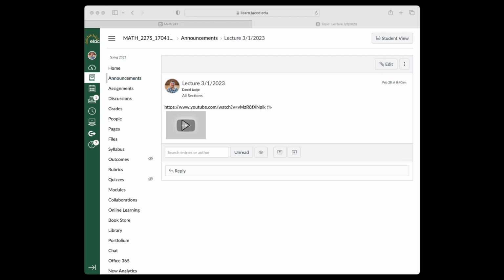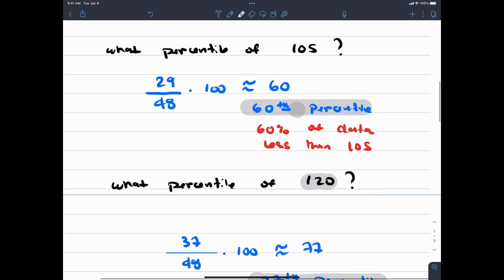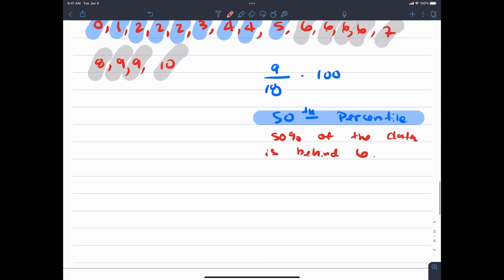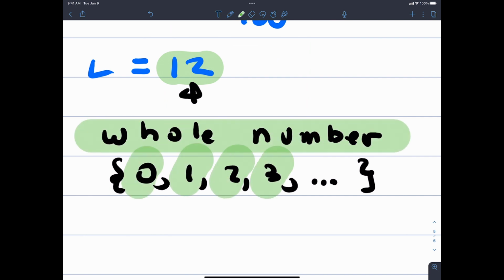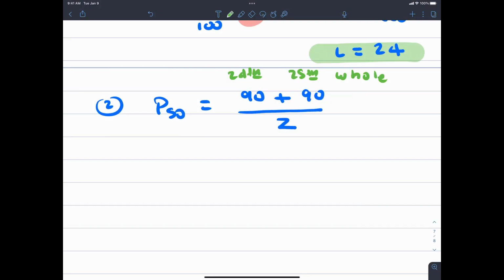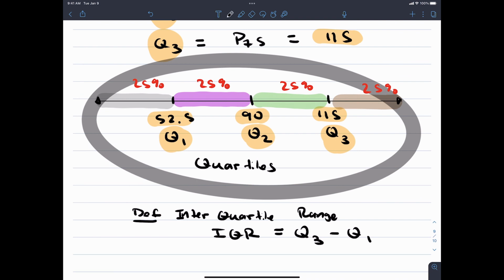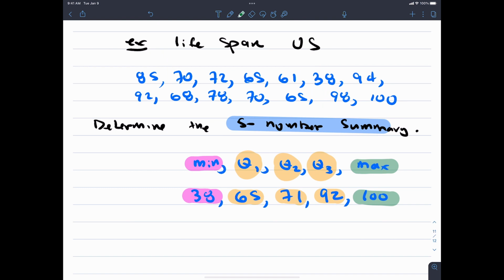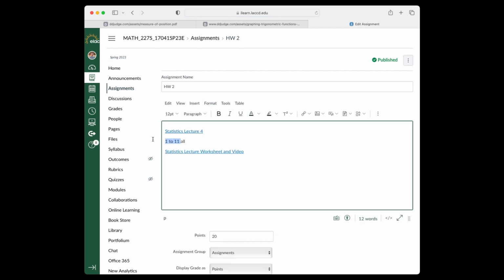Percentiles, Quartiles, and Deciles